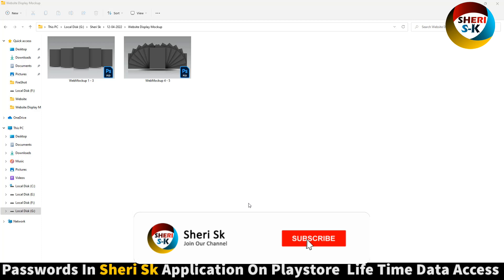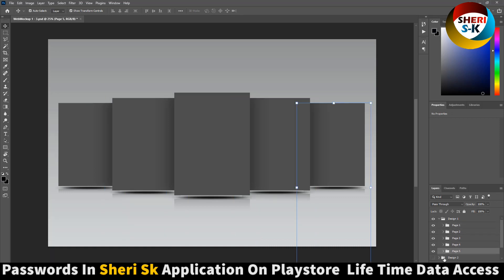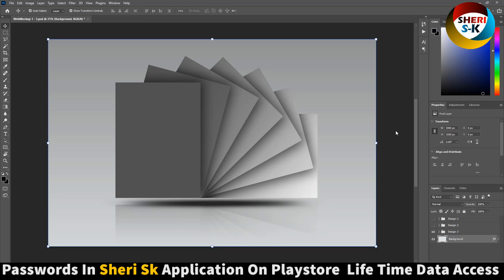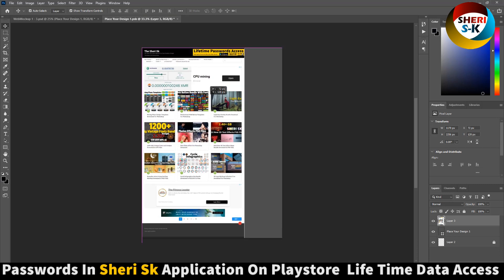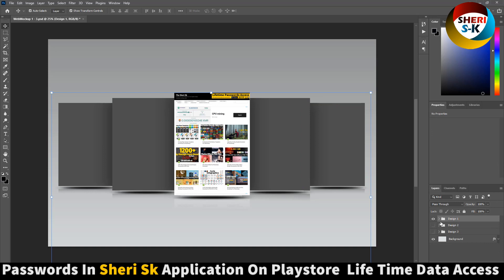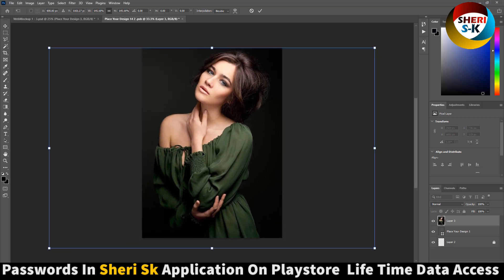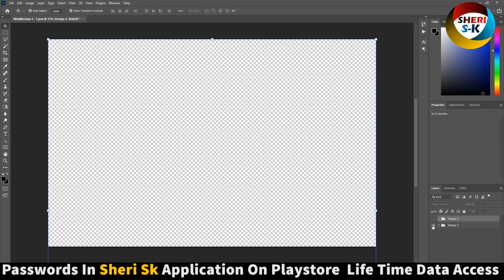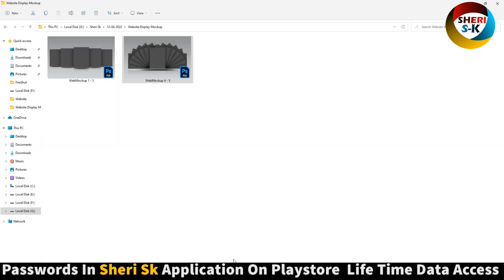Website Display Mockup Templates Download For Photoshop |Website Advertisement Mockup|Sheri Sk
Photoshop Files Templates
Brochures Templates
Business Cards Templates
Tri-Fold Templates
T-Shirts Templates
Bi-Flod Templates
Frames Templates
Book Cover Templates
Infographic Templates
Wedding Album Cover Templates
Professional Stationery
Youtube Thumbnails Templates
Certificate Templates
Banners Templates
Stickers Templates
Logo Templates
Letterhead Templates
Flyers Templates
Poster Templates
Cv Resume Templates
Slideshow Templates
Promo Templates
Logo IntroTemplates

Website Advertisement Mockup
Website display Mockup
Website Display Mockup Templates Download For Photoshop
Website Advertisement PSD Files